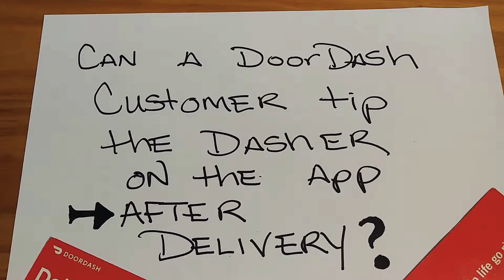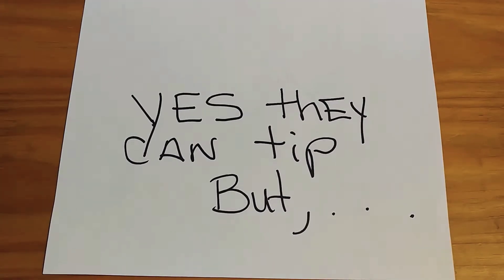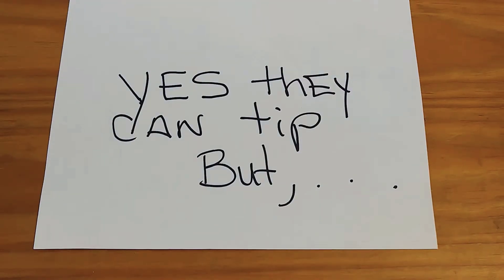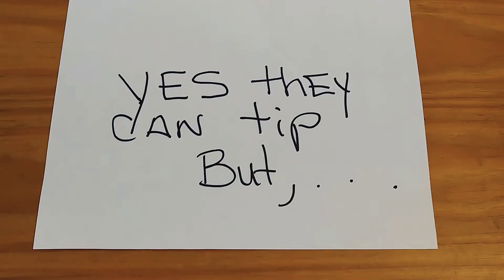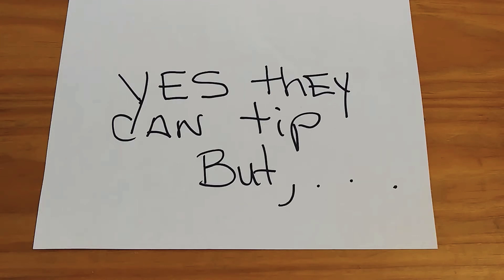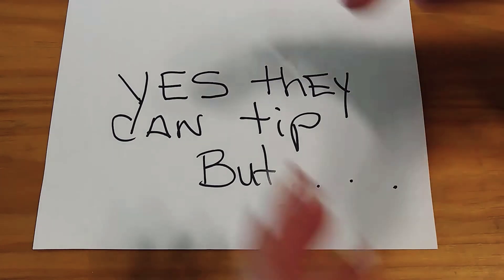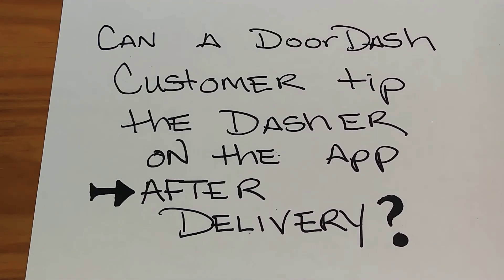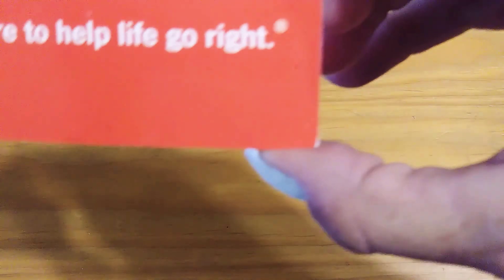Can a doordash customer tip the dasher on the app after the delivery?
Go see my friend on you tube.. Terry

If you don't like piano you will after that vlog!
Luv this guy!
I want to see one of his shows!!

Luv ya!

Showgirlltd.com

send gifts,
giftcards,
gas cards,

my equipment..

glass protector
phone case
50" tripod

As always...